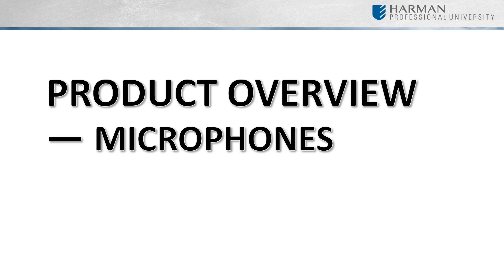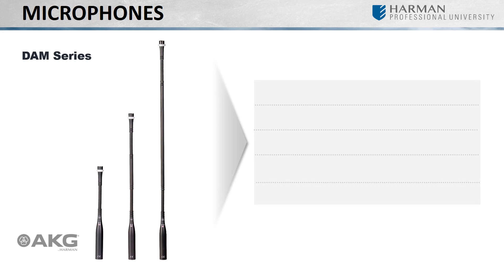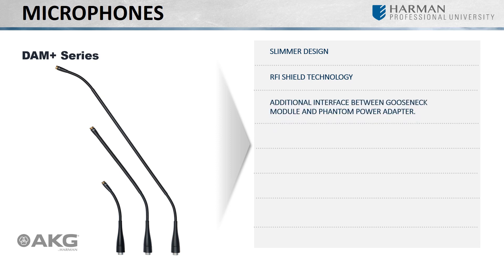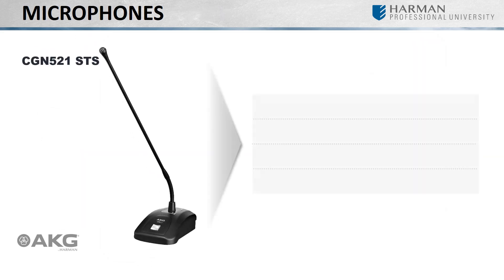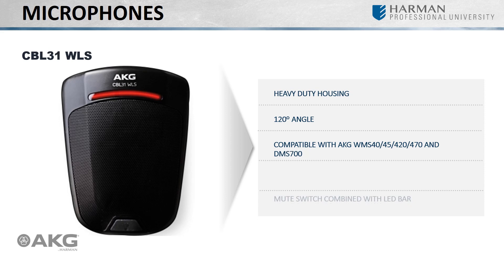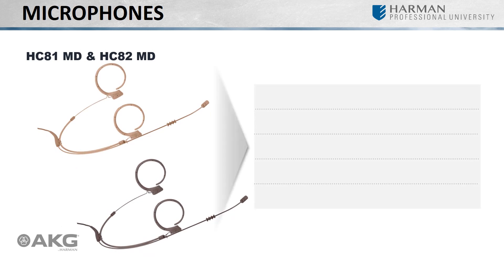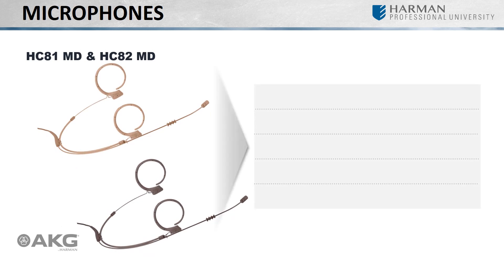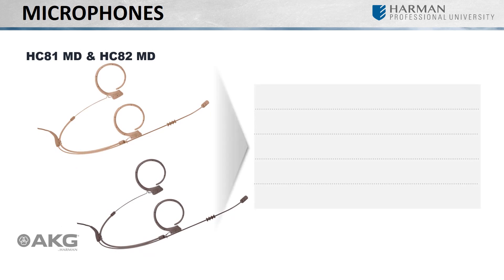AKG | Audio Design Essentials | Getting to Know Microphones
We invite you to explore the complete portfolio of AKG professional headphone and microphone solutions